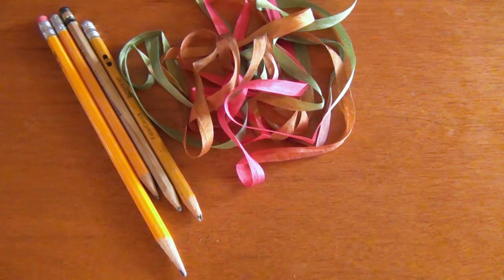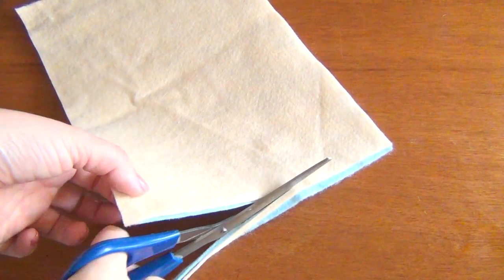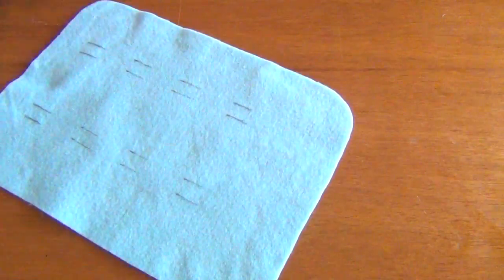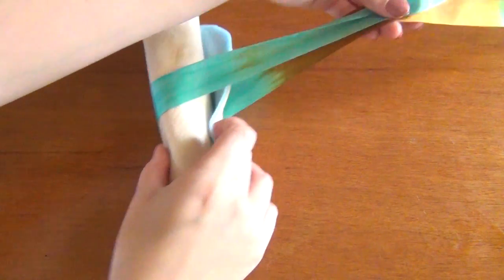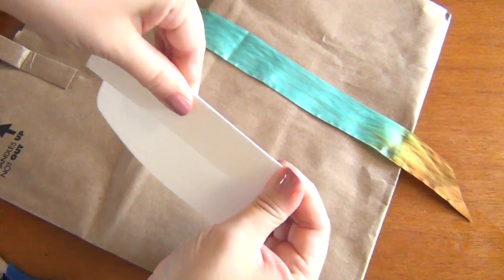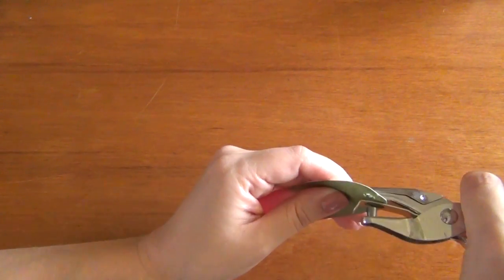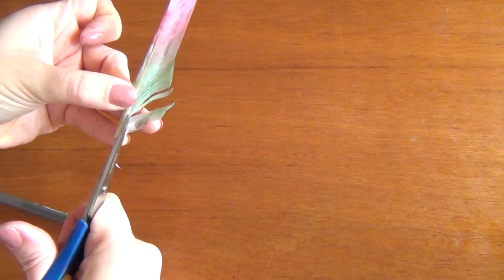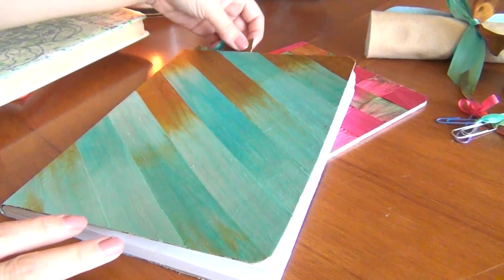DIY Back to School! ♥ Pencil Case, Bookmarks and Feather Pens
I hope you enjoyed these cute Back to School DIYs! Be sure to watch the first video in the series as well! And if you make any of these, send me a picture @Katrinaosity!

Follow Katrinaosity...

Mail:
Katrina Sherwood
90232